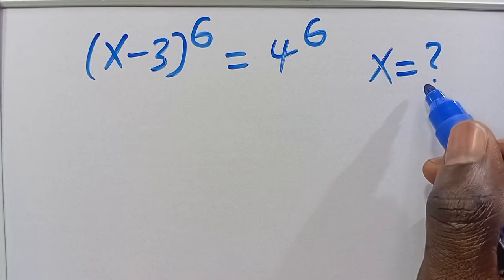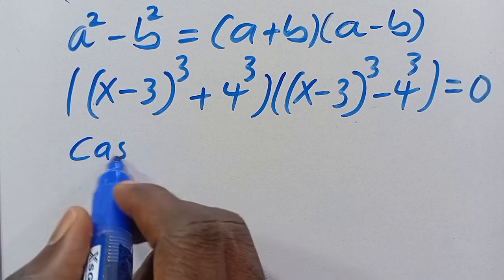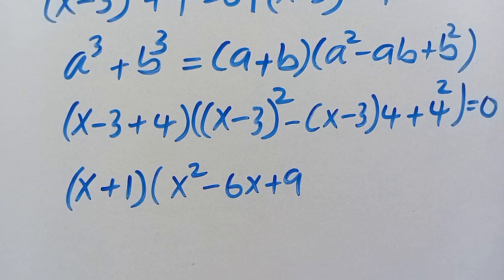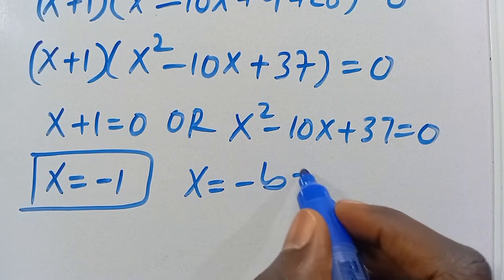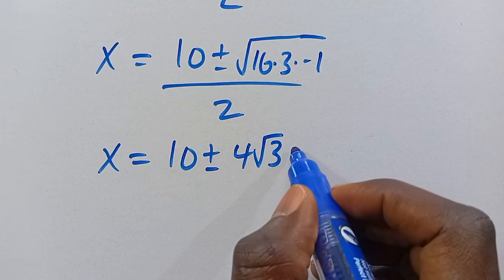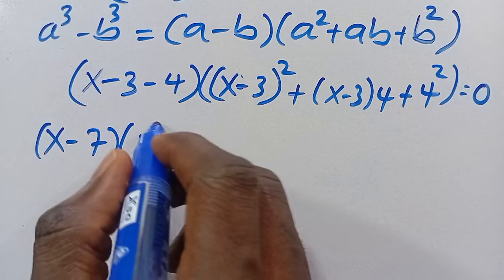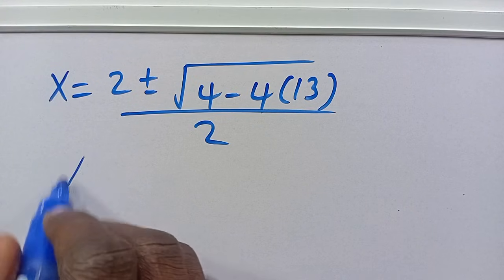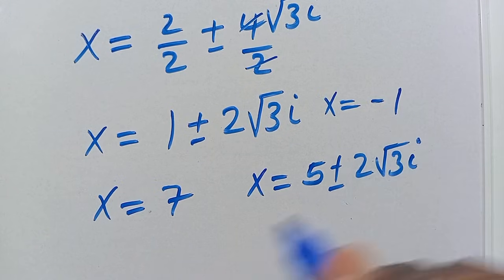Can you Solve Harvard University Admission Test? ✍️🖋️📘💙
Harvard University
Oxford University
Cambridge University
Ivy League Schools

math problem

A-Leve Exam
olympiad mathematics
international olympiads

olympiad mathematics
Pure Mathematics
olympiad mathematics

maths